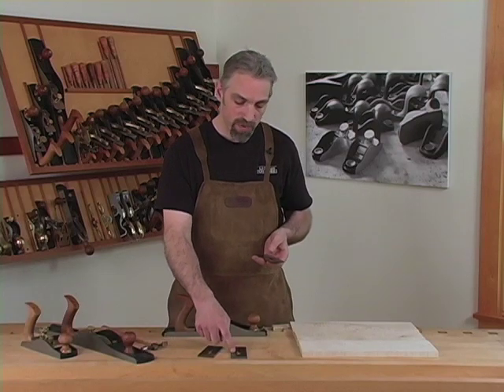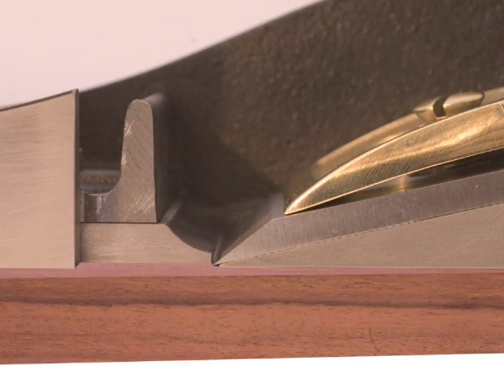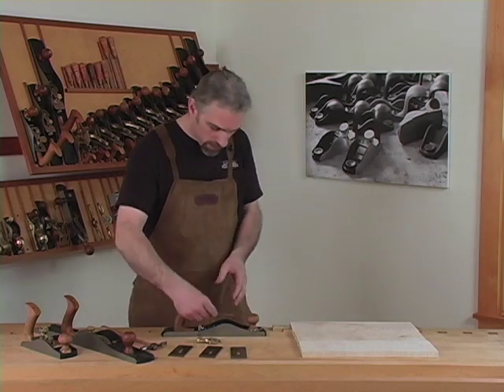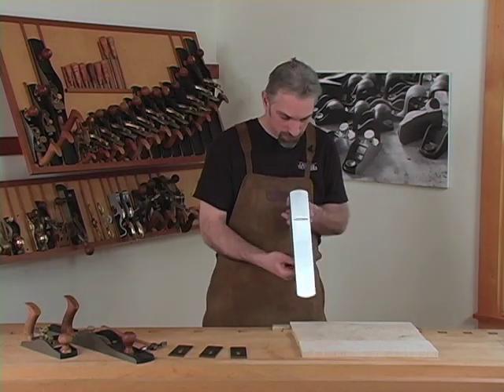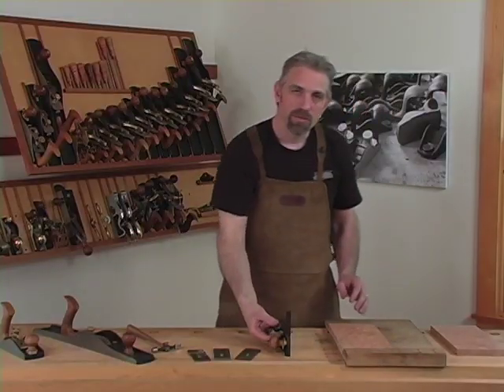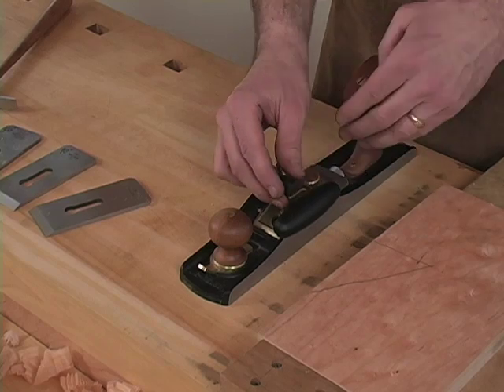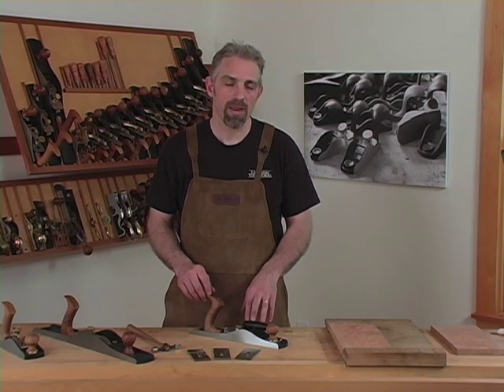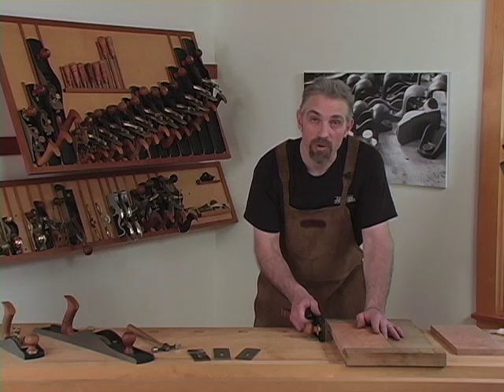Low Angle Bench Planes Part 2: Versatility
Deneb Puchalski tells us more about these versatile planes in part 2 of the series. He explains blade options as well as the Hot Dog attachment.

For more information on these accessories as well as our full line of tools and DVDs please